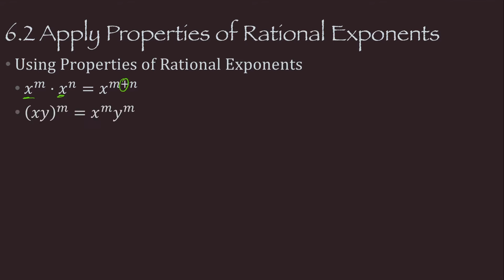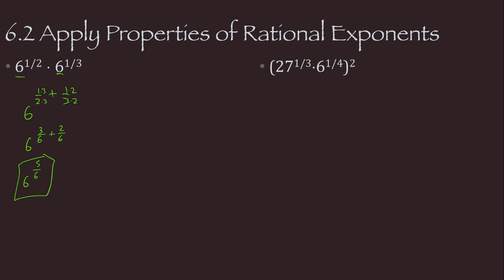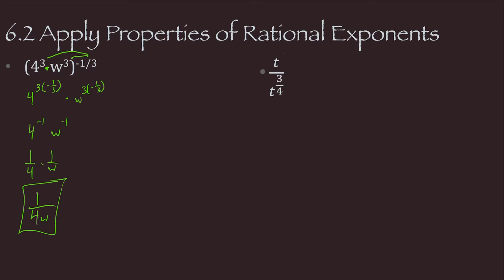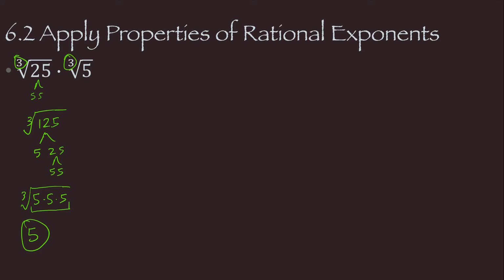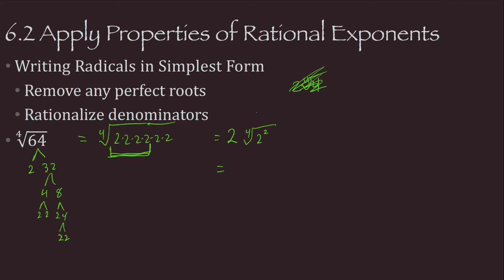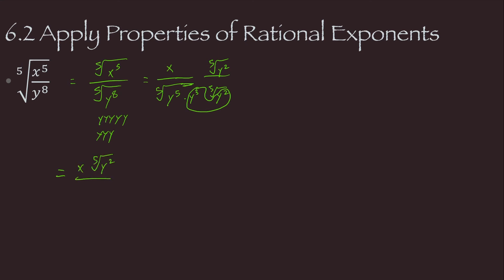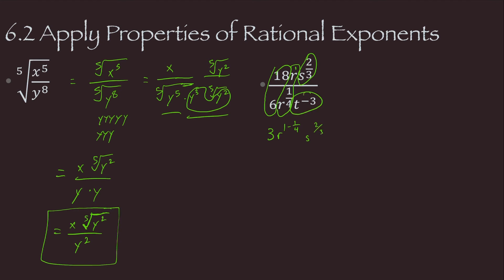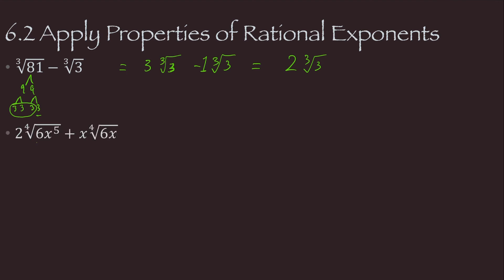Algebra 2 06.02 Apply Properties of Rational Exponents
Big Ideas Algebra 2 with CalcChat and CalcView 2022 by Larson and Boswell